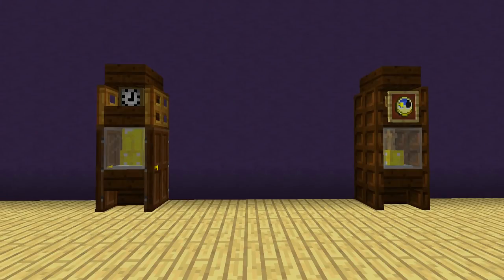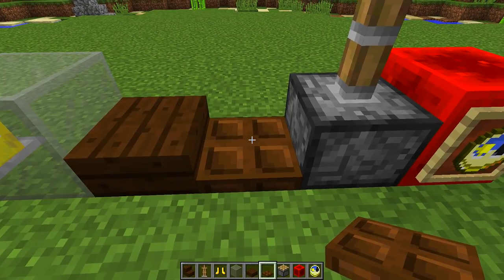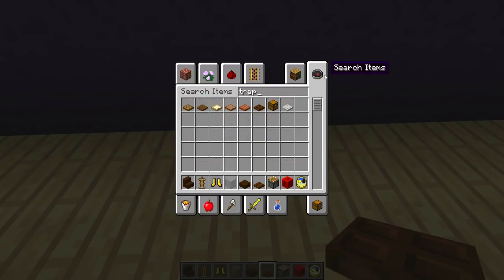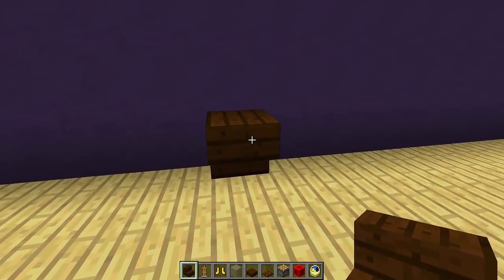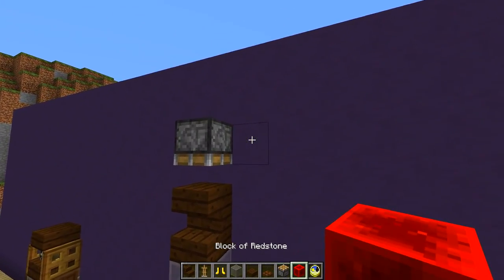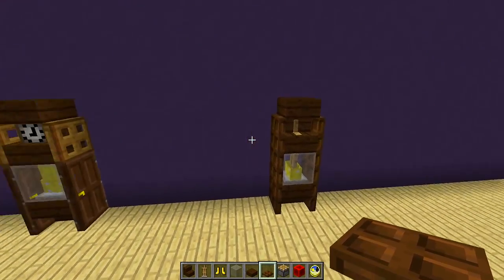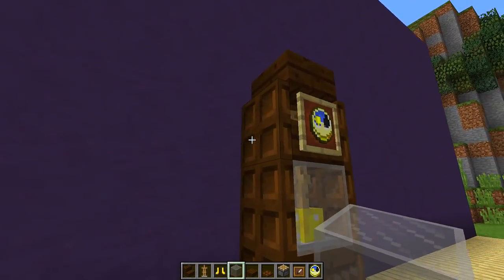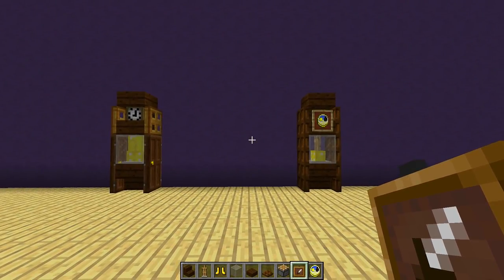Minecraft - How To Make A Grandfather Clock (Improved version)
Minecraft - How To Make A Grandfather Clock (Improved Version)! Today I'm going to show you how to make a nice and easy Minecraft Grandfather Clock. This Minecraft Grandfather Clock will look great in all of your houses and should look a lot better than the standard Minecraft Grandfather Clock designs you are used to. In this Minecraft Tutorial series, I will be showing you cool things to build in Minecraft and clearly breaking it down step by step, showing how to make nice/cool designs just like the Minecraft Grandfather Clock design in this video. The Minecraft Grandfather Clock should work for all versions of Minecraft such as XBOX, PS4, PS3, MCPE, Wii U & PC. If you have any questions about this Minecraft Grandfather Clock tutorial or have a Minecraft Grandfather Clock design of your own, please feel free to put it in the comment section down below. Also, I would like to give a Big thank you to Epica for working with me on this Minecraft Grandfather Clock Design. I hope you enjoy this tutorial of Minecraft - How To Make Grandfather Clock  :)

.:My Info:.

Title ► Minecraft - How To Make A Grandfather Clock

Thanks for all your support on this Minecraft - How To Make A Grandfather Clock. Rating the video and leaving a comment is always appreciated!

- Biggs87x